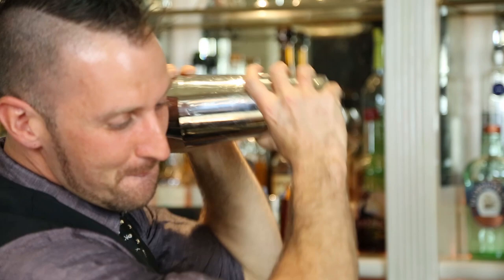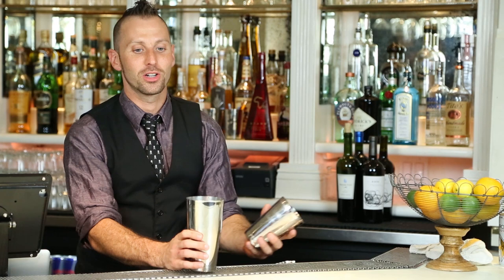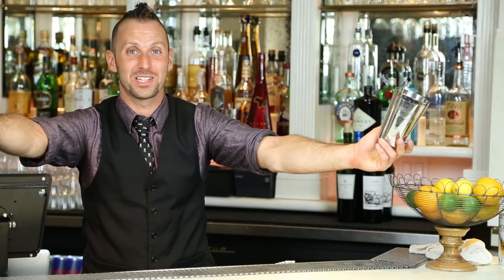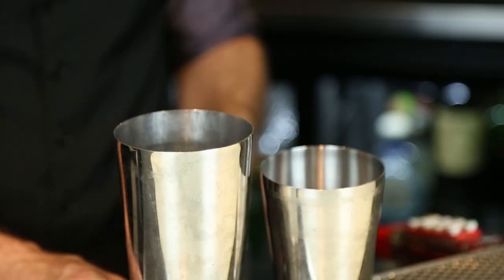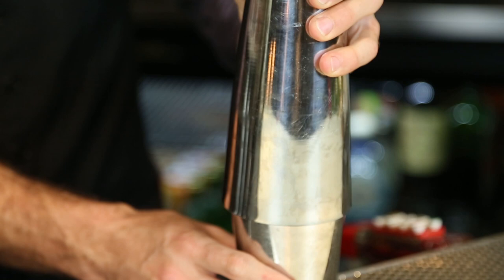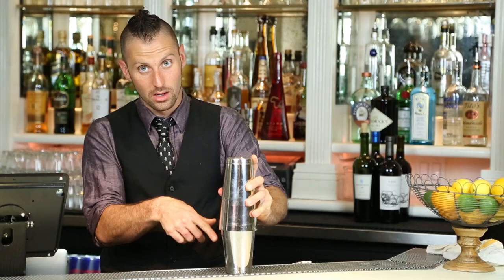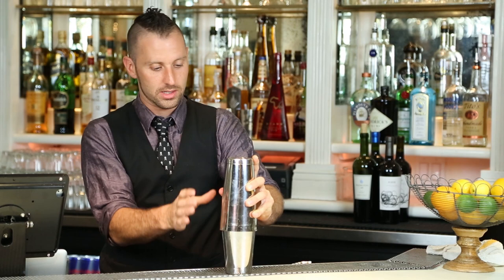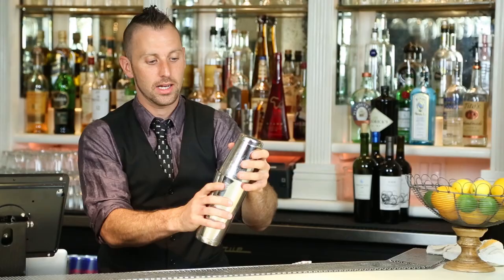How to Make a Shake the Right Way : Drink Up!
Making a shake the right way will require maximum cool with minimal dilution. Make a shake the right way with help from a drink professional in this free video clip.

Series Description: A surefire way to become a hit at your next party is to learn how to make a good drink. Drink up with help from a drink professional in this free video series.